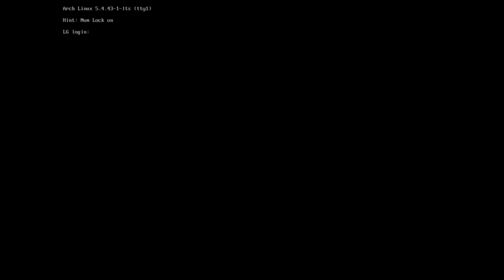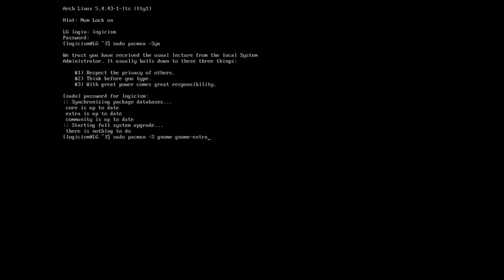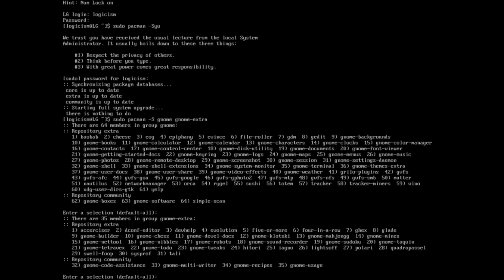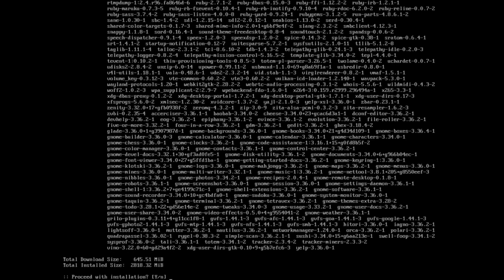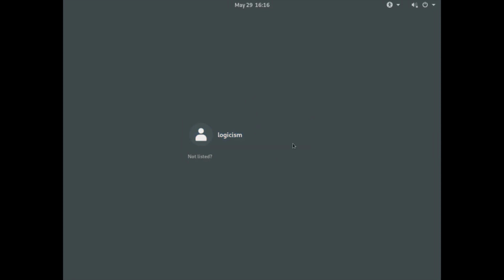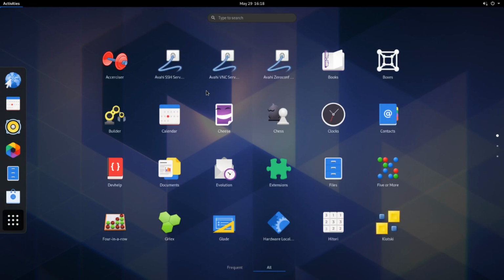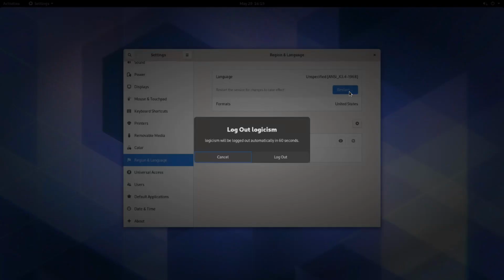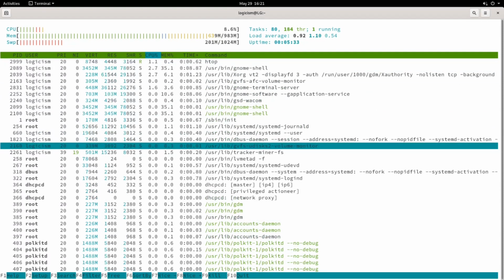Installing the GNOME Graphical Desktop Environment on Arch Linux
In this video we will be installing the GNOME Desktop Environment on Arch Linux so that we have a graphical workspace to work in. This is a follow up video to the previous one in which we have installed Arch Linux.

TL;DR for the veterans

sudo pacman -S gnome gnome-extra
sudo systemctl enable gdm